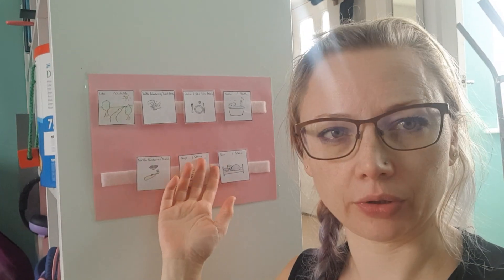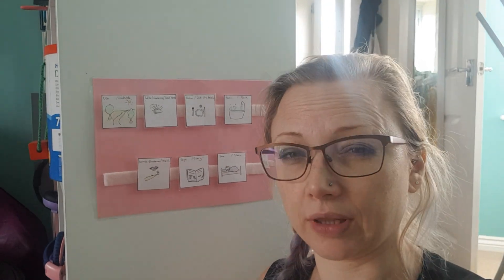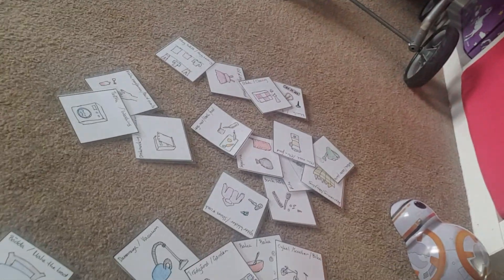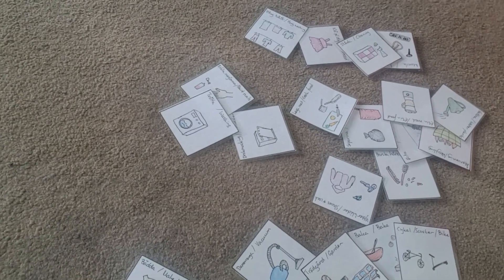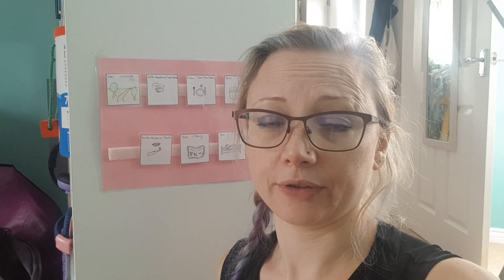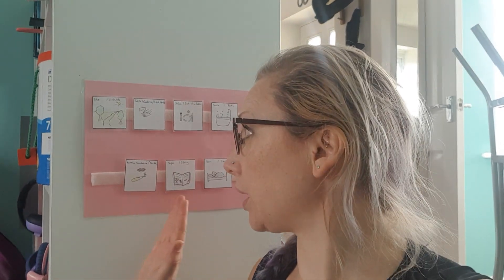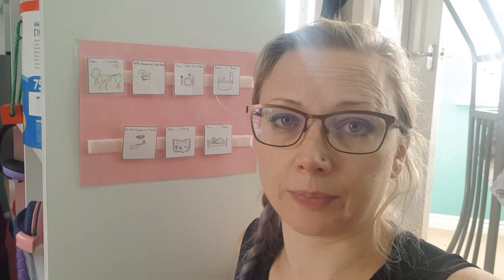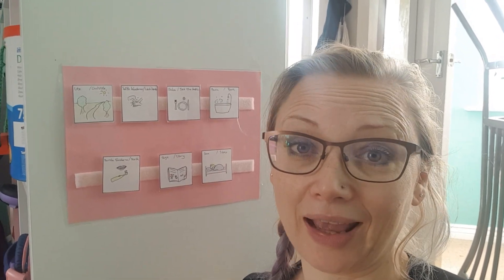Visual schedule for my three year old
I created a visual schedule to help Alice manage activities, treats and chores